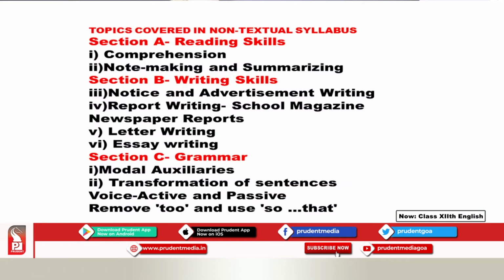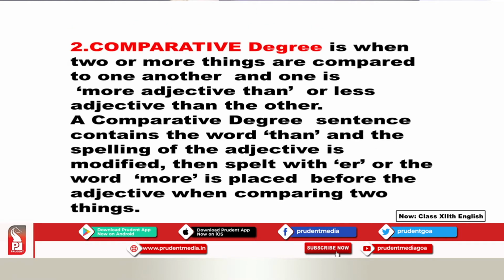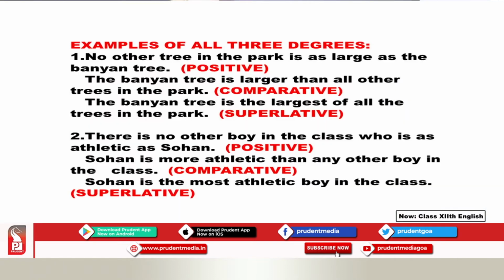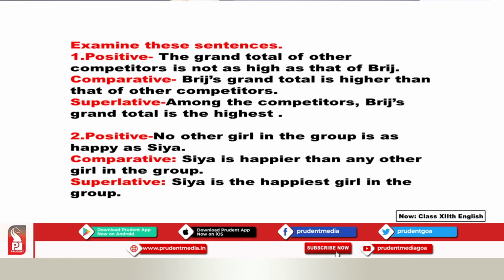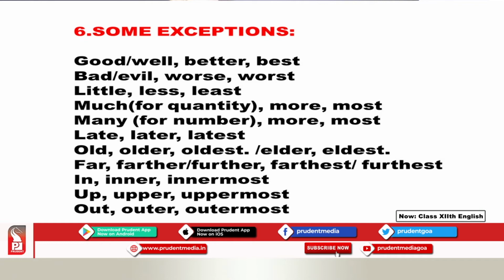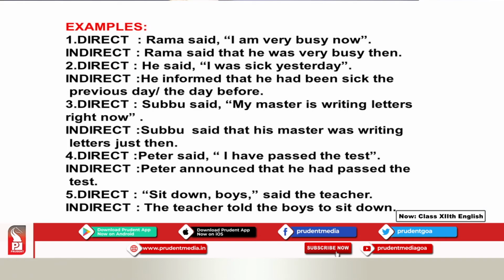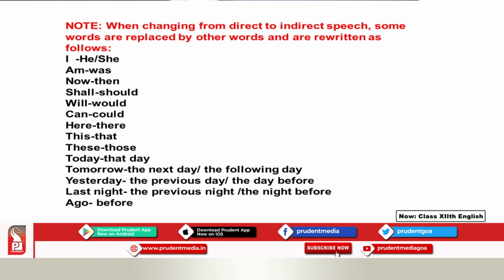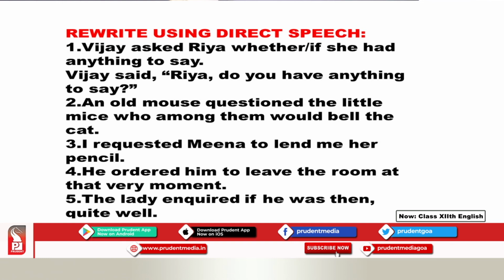Prudent Scholars | 12th English | Non-Textual (Grammar) | 25 Dec 20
Subject: English
Name of the Teacher: Jean D’Mello
School: St. Francis Xavier's High And Higher Secondary School, Siolim
Chapter details: Non Textual - Grammar